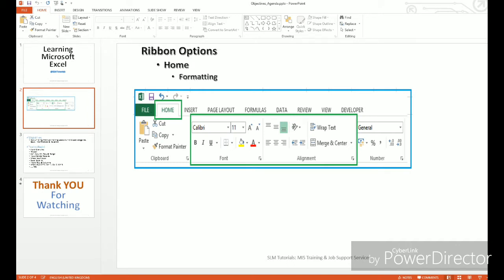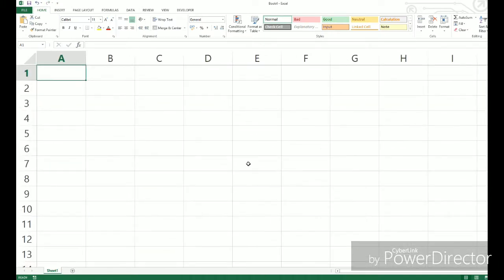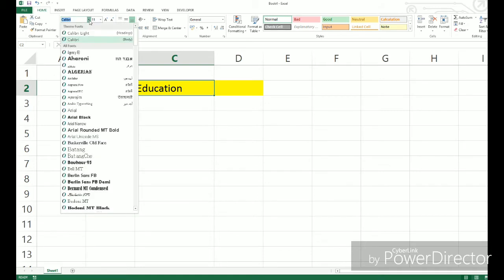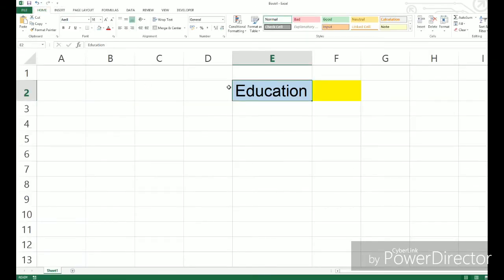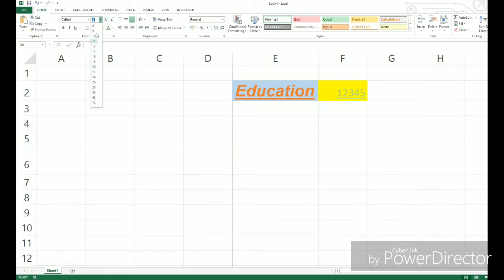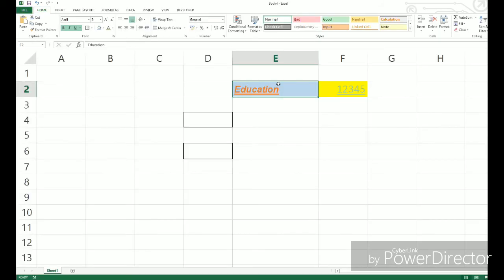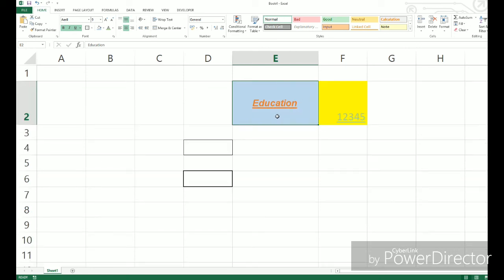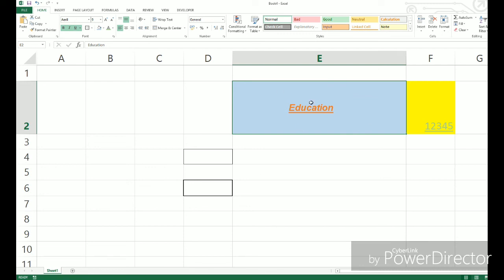MS Excel Basics Part-3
This is the 3rd video on Learning MS Excel Basic Series. Please comment your feedbacks​.